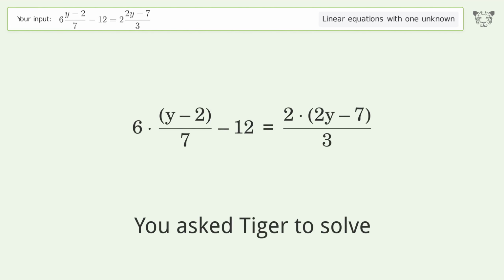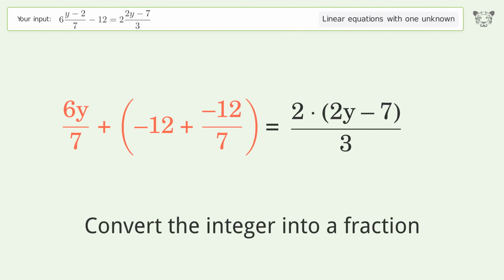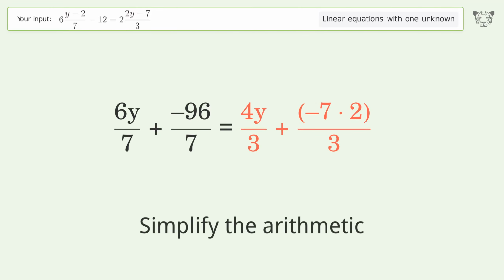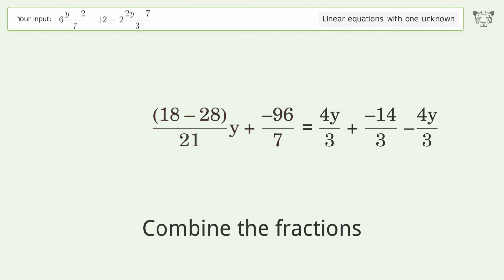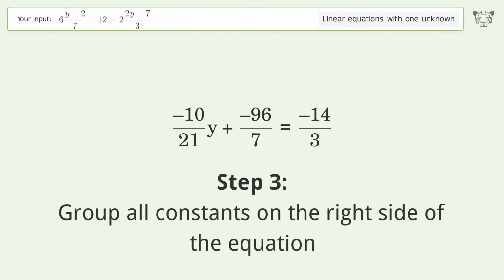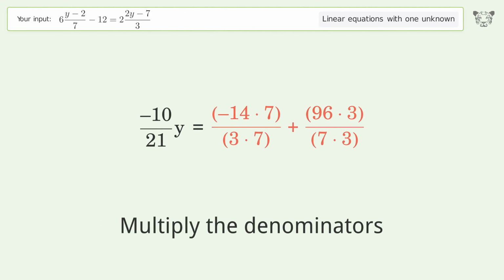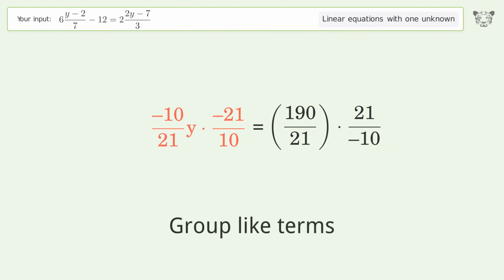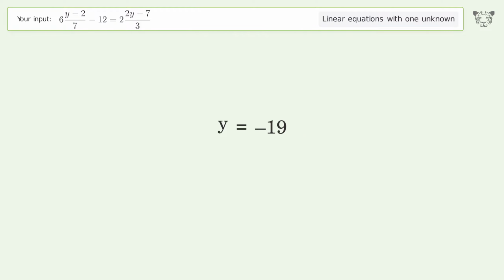Linear equation with one unknown: Solve 6(y-2)/7-12=2(2y-7)/3 step-by-step solution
Solving 6(y-2)/7-12=2(2y-7)/3 using the linear equation with one unknown solver

for a step-by-step and more tips and tricks for dealing with linear equations with one unknown.